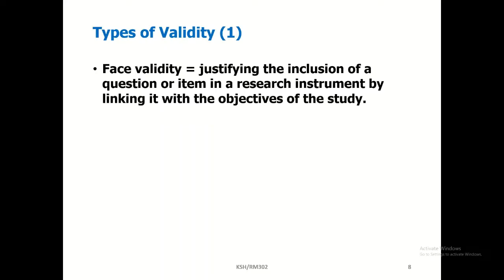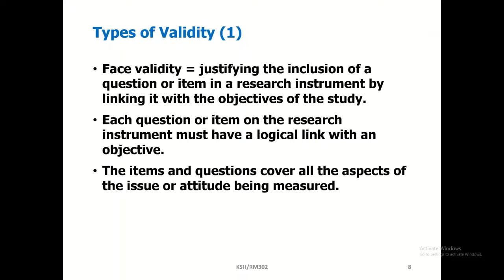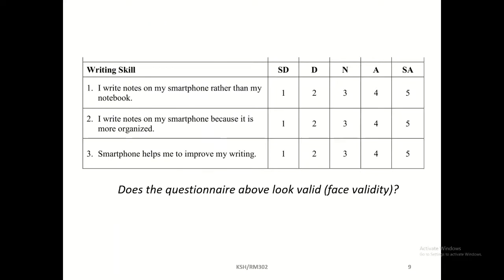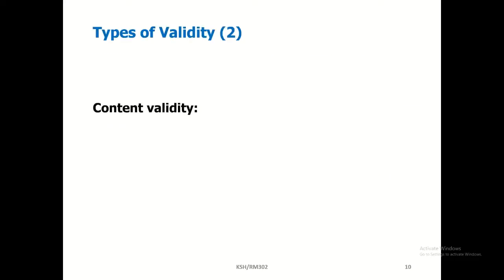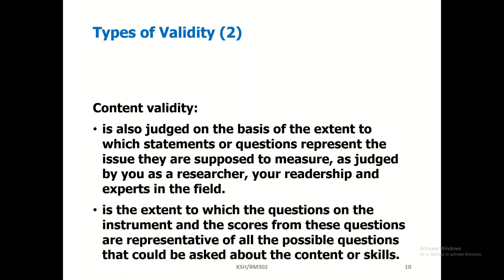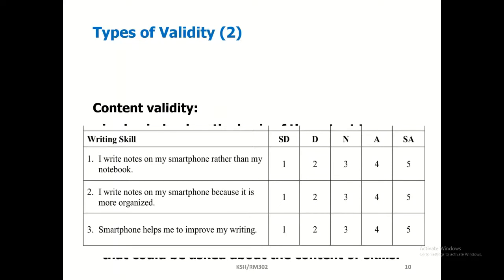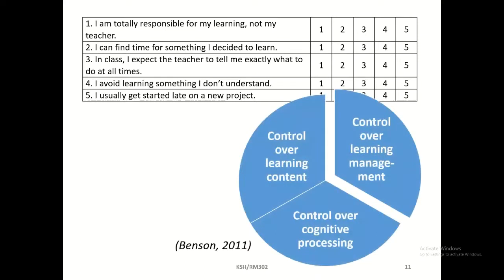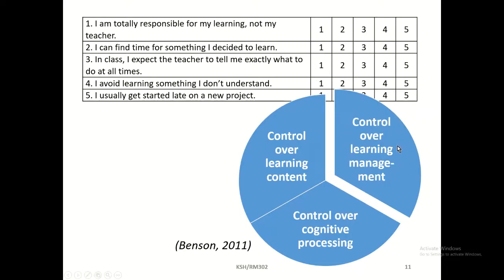C11 Validity & Reliability (Part 2)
This video content is based on Kumar (2014).